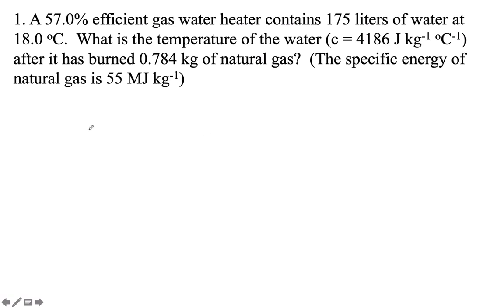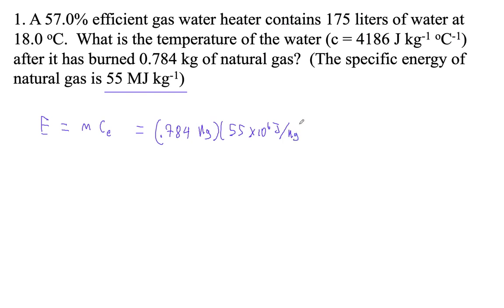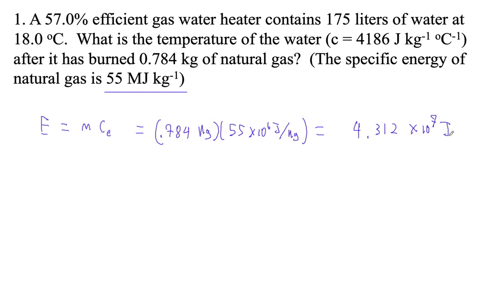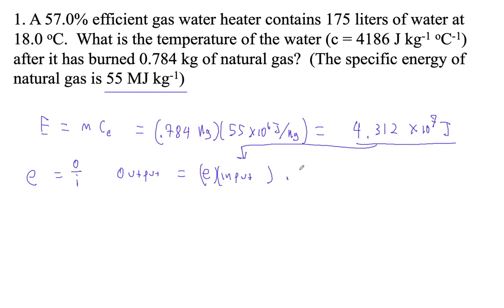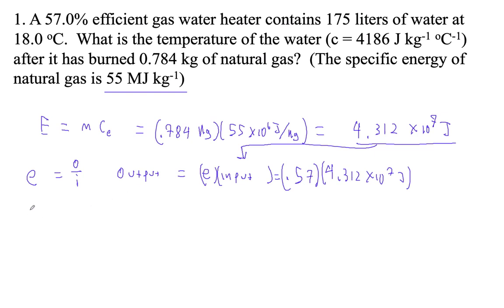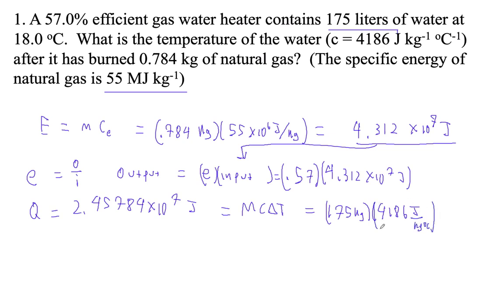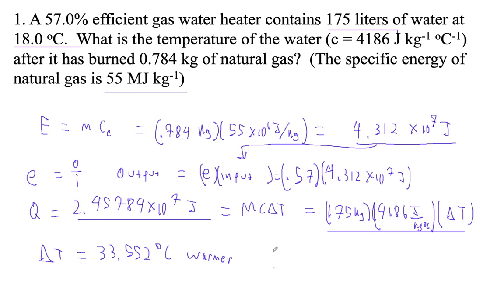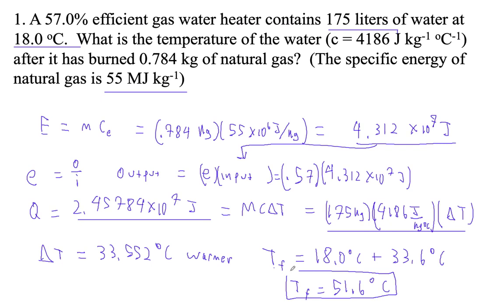HTPIB15 FAIB8 1 #1